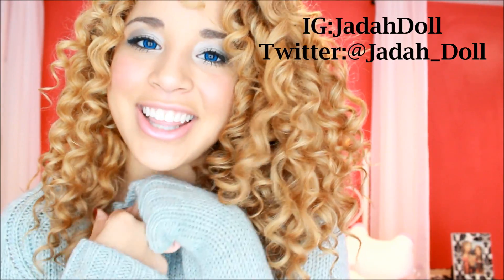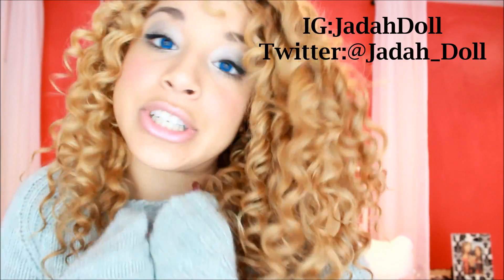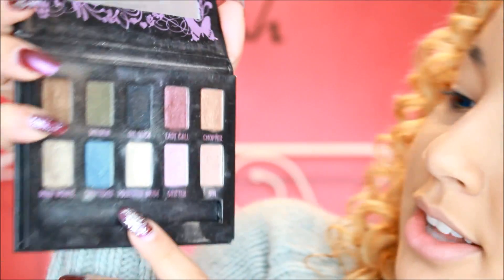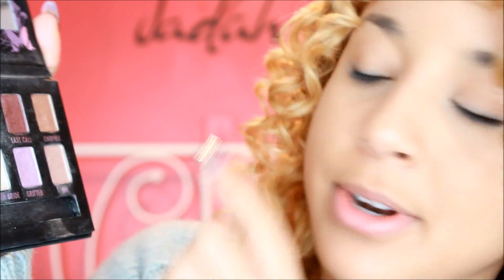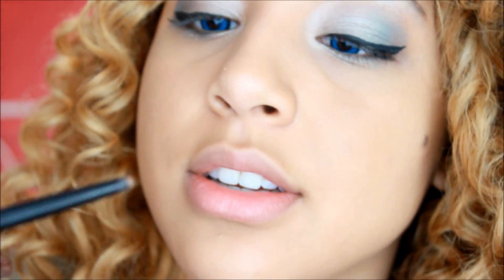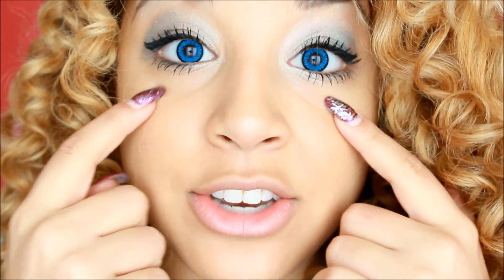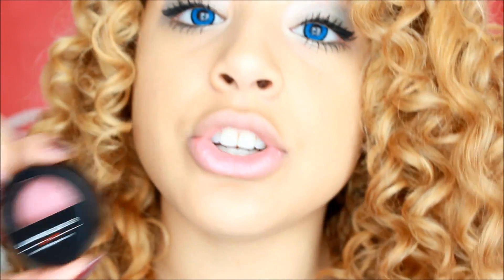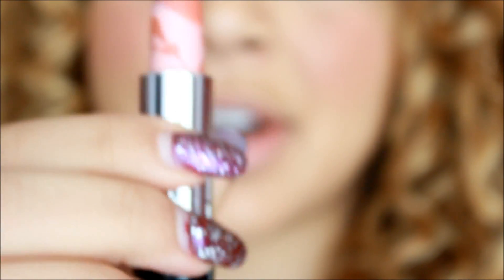Winter Wonderland Makeup Tutorial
Youtube Tutorial on an adorable winter make-up look!

All the songs in this video are covers of classic Christmas songs :)